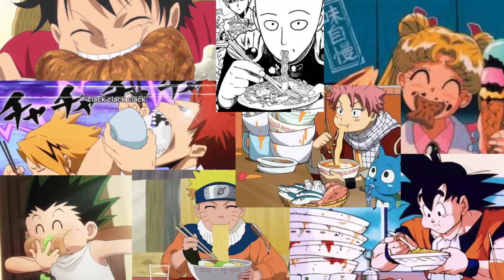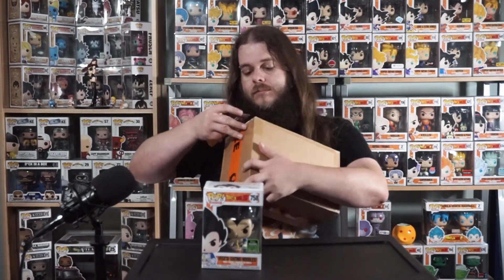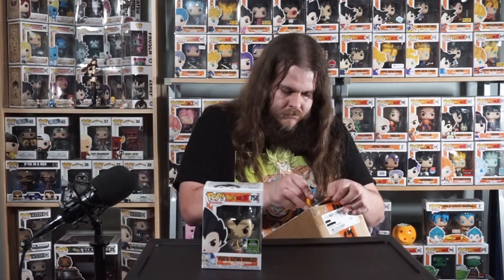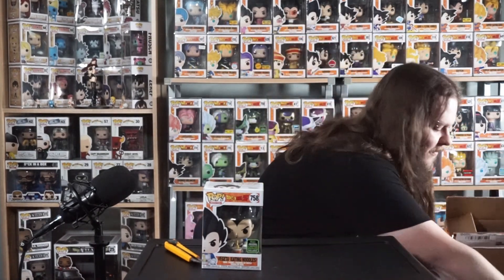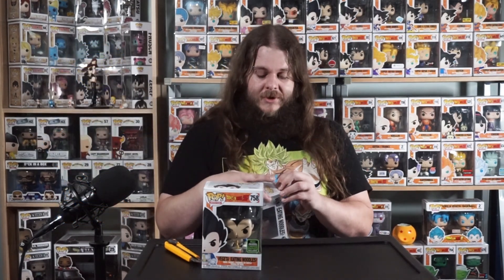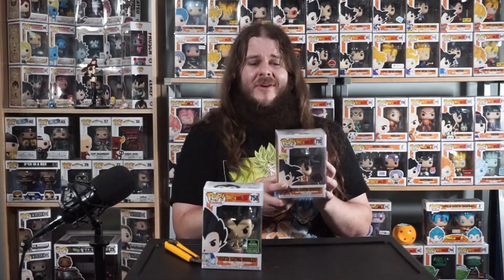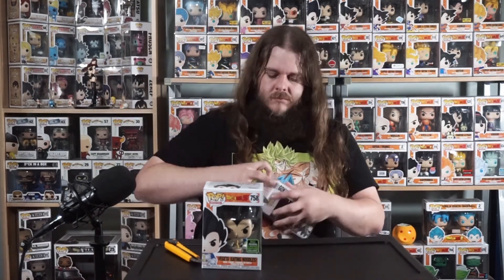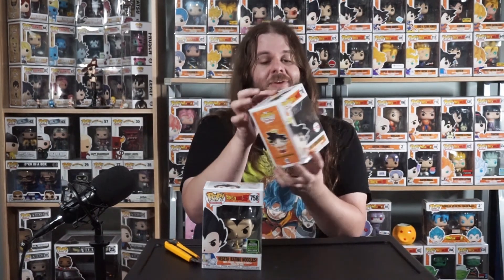Goku & Vegeta Eating Noodles Funko Pops | ECCC 2020 | Amazon Exclusive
We're reviewing the Amazon exclusive Goku Eating Noodles & the 2020 Spring Convention exclusive Vegeta Eating Noodles Funko Pops!